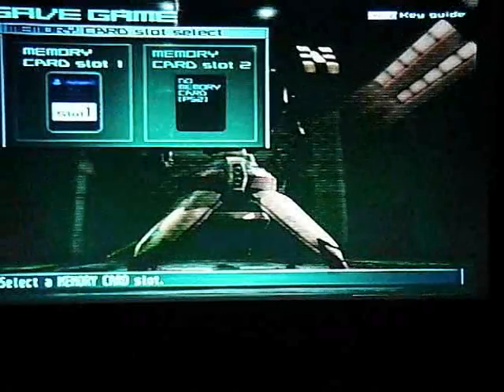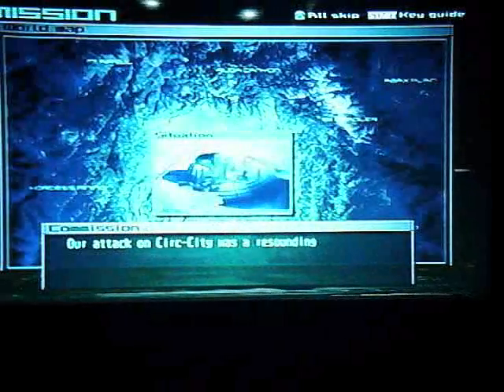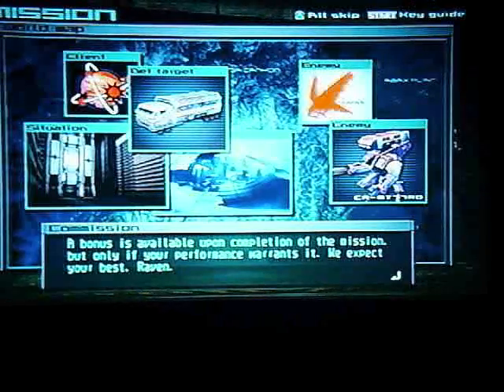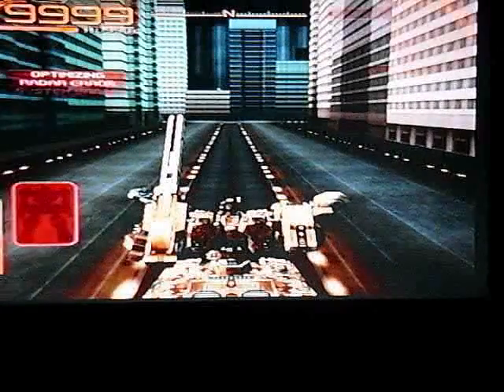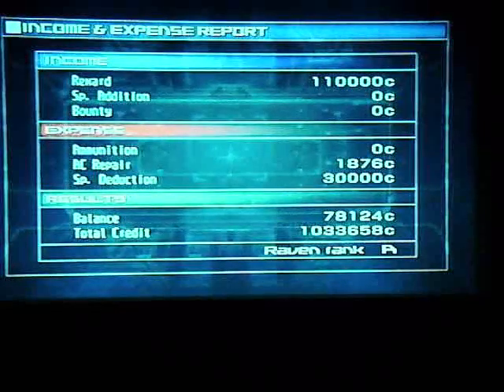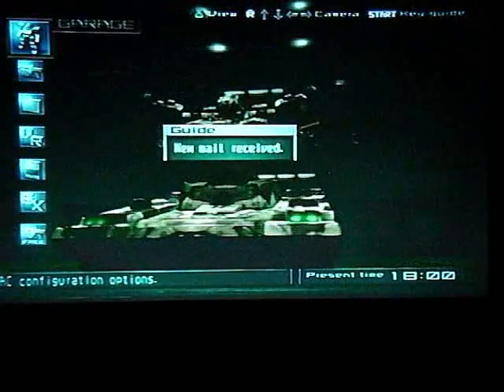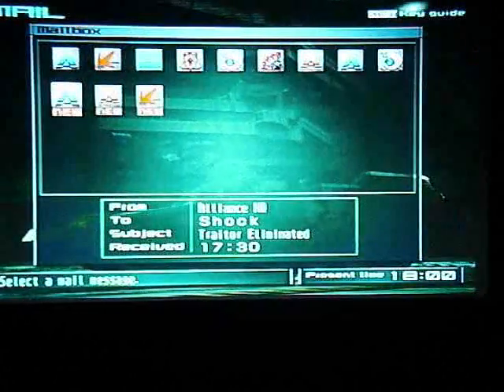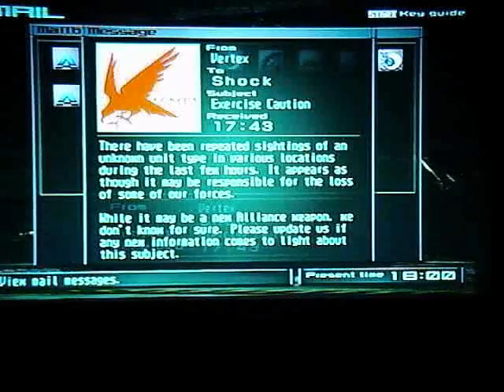Armored Core Last Raven Playthrough Episode #41 Mission Protect Transport Team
So in this mission we have to escort and protect the same warlord's Transport Convoy through the heart of the Old Nire Industrial Area

Tons O' Fun Stuff

Enjoy :D